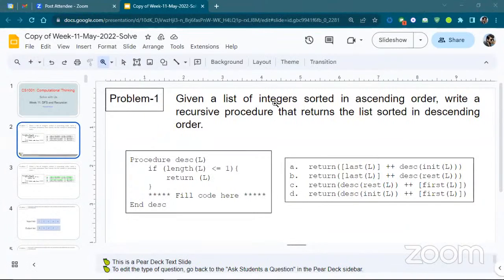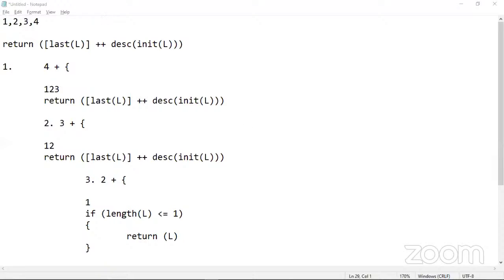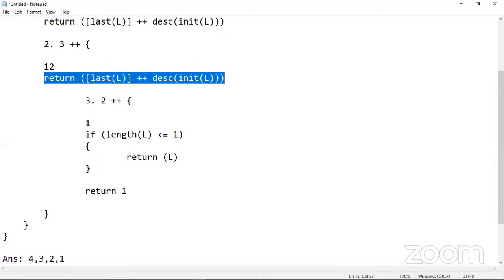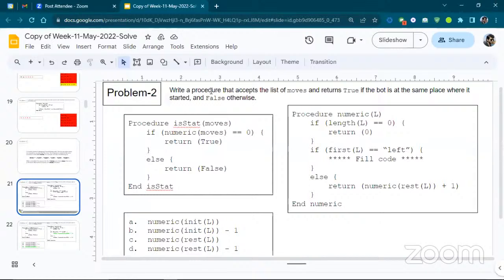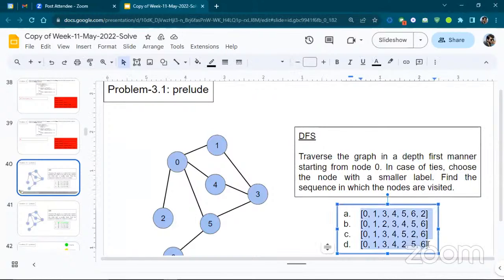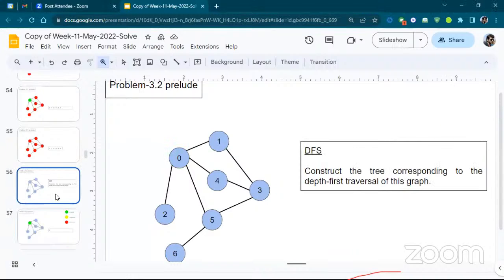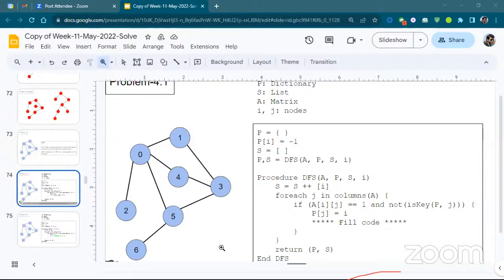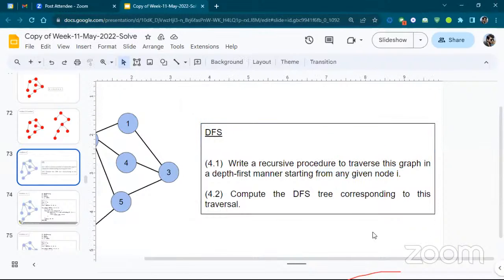Solve with US - Week 11 (CT)